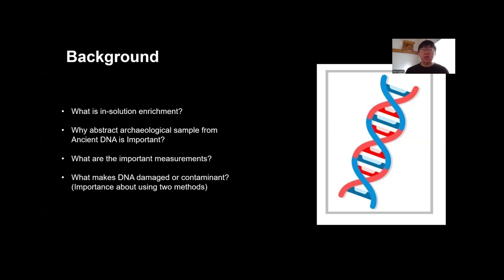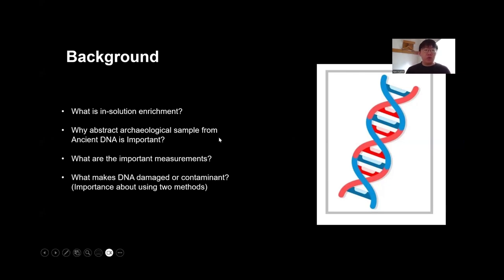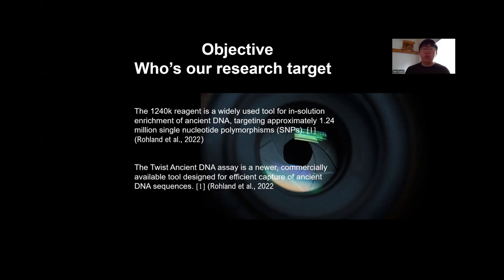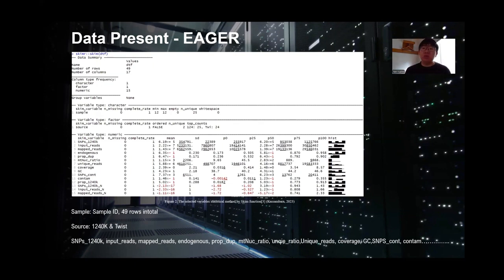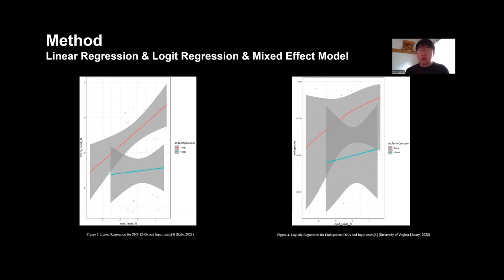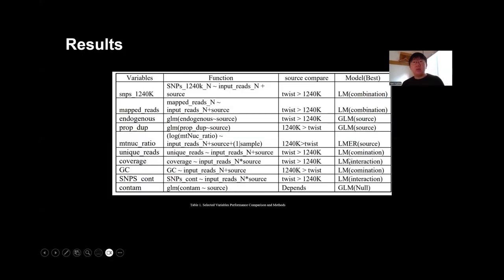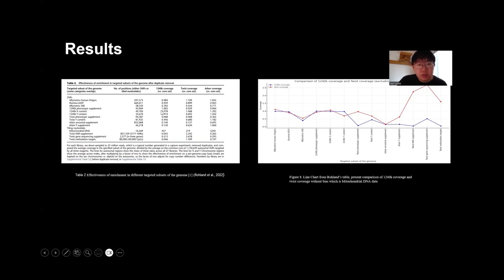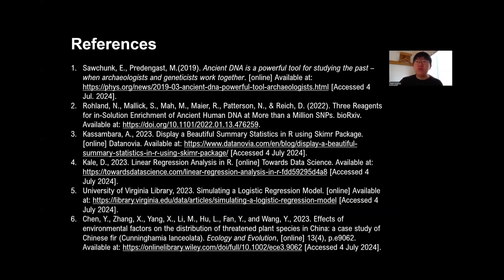Identifying the Performance of Ancient DNA Sequencing Method-project progress report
Project Progress Report
University of Adelaide
4436_MATHS_7097B
Yuzhe Yan